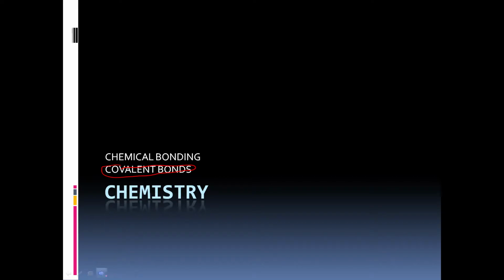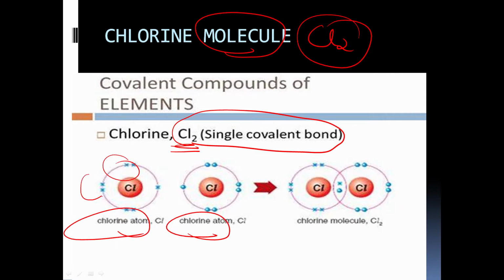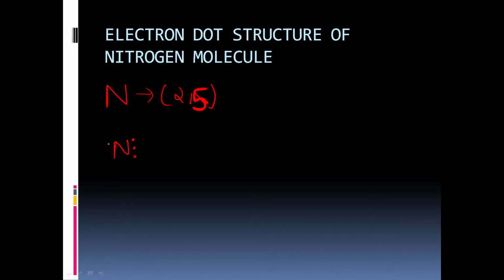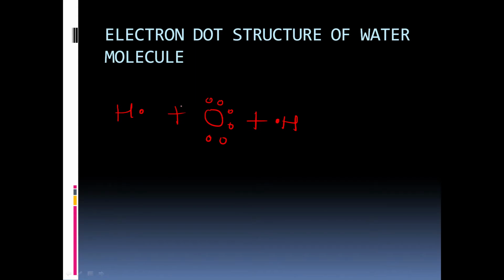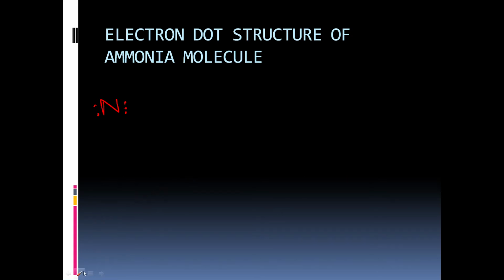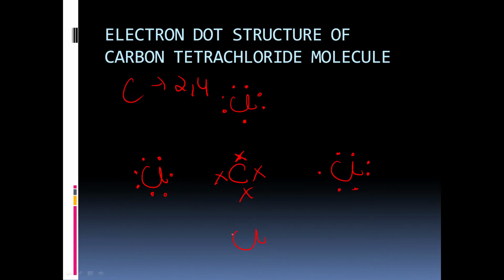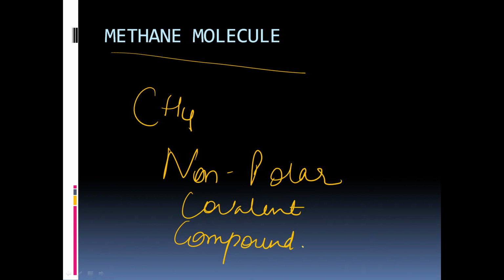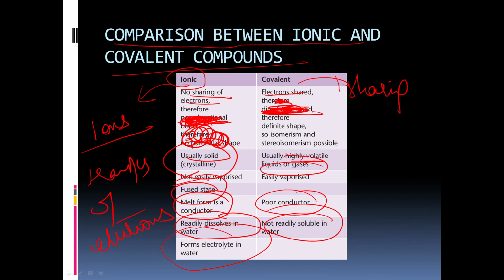chemistry chemical bonding session 3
this video helps you to master the concepts of structures of various compound formed dur to various types of bonds!